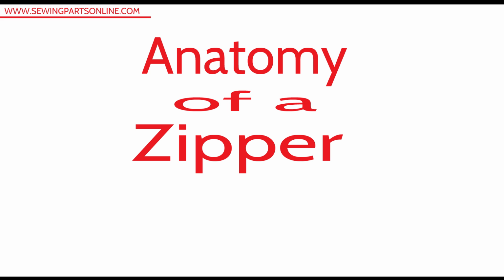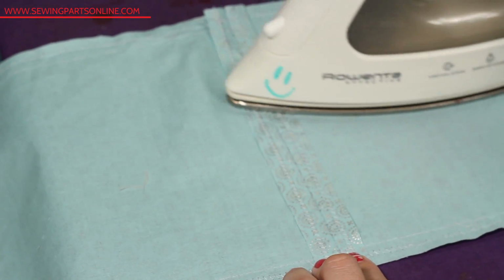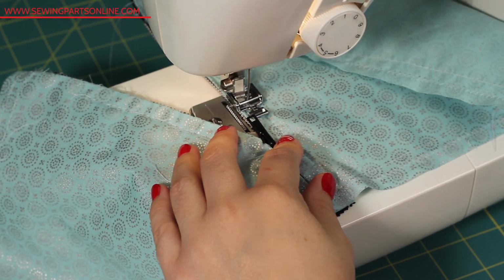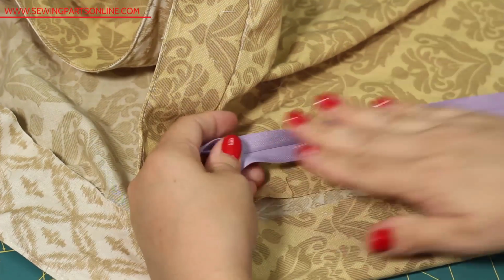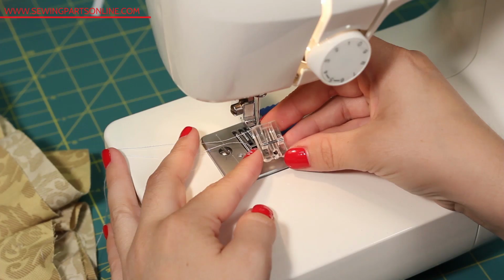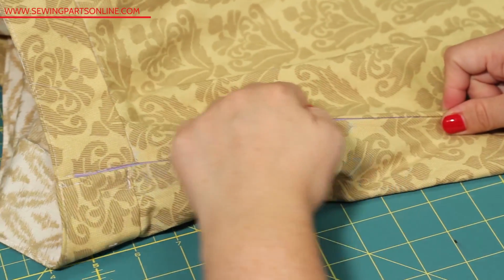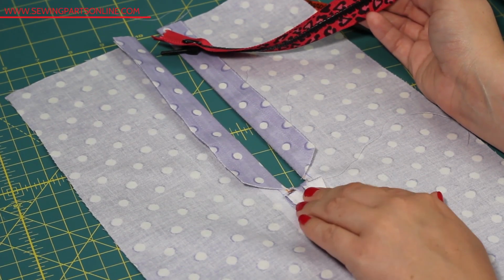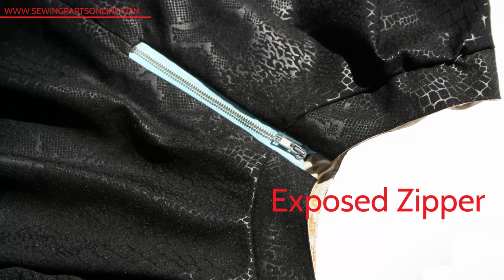Learn How To Sew: Sewing Zippers 101 (Episode 12)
Welcome back to the Beginner's Guide to Sewing! If zippers give you the shivers, then you've come to the right place.  In Part 1, we go over the anatomy of a zipper, the different kinds, and how to sew a Standard Closed-End Zipper, Invisible Zipper, and Exposed Zipper. There is a ton of information (like always), so we broke this video into 2 parts. In part 2, you'll learn all about buttons, snaps, grommets, and velcro.

02:05 - Closed-End Standard Zipper
06:33 - Invisible Zipper
13:15 - Exposed Zipper

Remember, there is more than one method for installing zippers. These are the ones that work the most for me. If you have any of your own zipper tips and tricks, leave them in the comment section below- we love to hear from you!

Sewing Parts Online provides FREE quilting, embroidery, and sewing tutorials every week on our youtube channel! Our fun online classes will help you get more comfortable and confident behind your sewing machine. Whether you're a beginner or advanced sewist, you'll learn new valuable techniques and sewing tricks. We sell sewing machines, replacement parts, and all of the sewing supplies that you would ever need on our easy-to-use website. We hope you enjoy our sewing tutorials.

Post any of your comments or questions below!